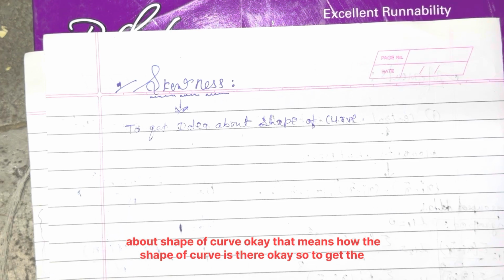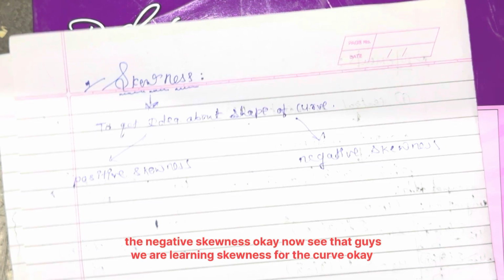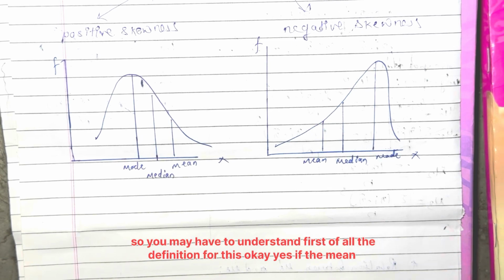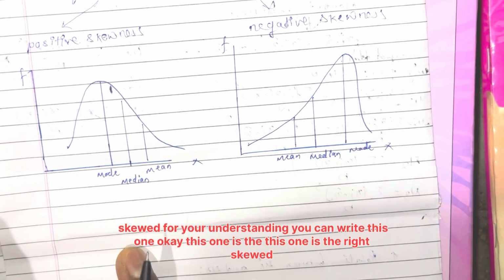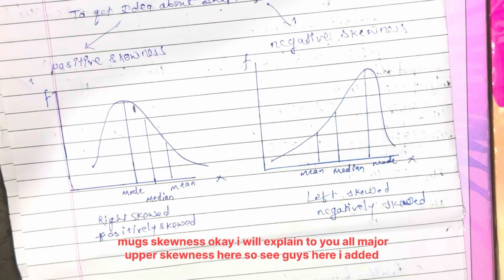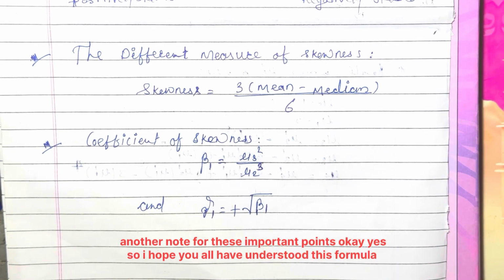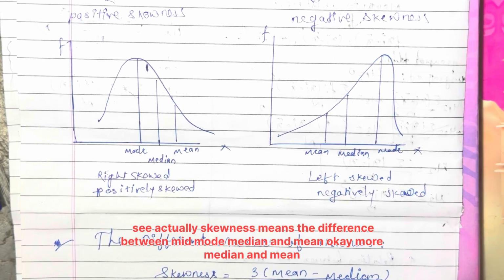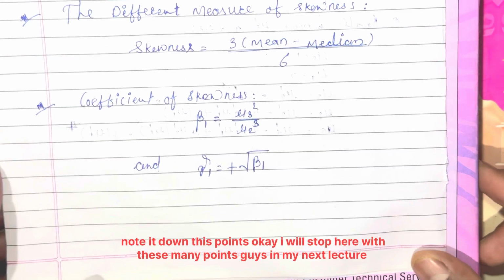S-16-Lect -3 Unit - Complete Lecture Series - STATISTICS- ENGG MATHS 3 (M3)-SPPU END-SEM EXAM Series